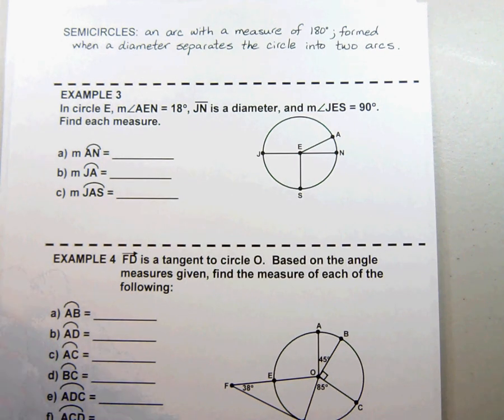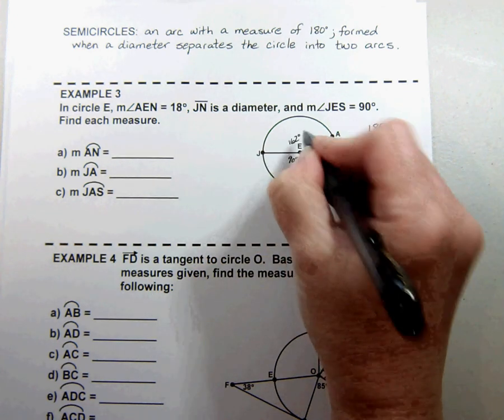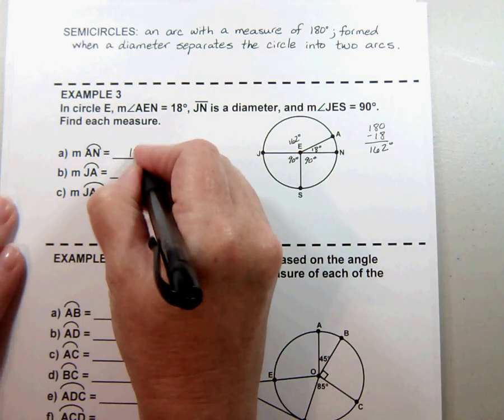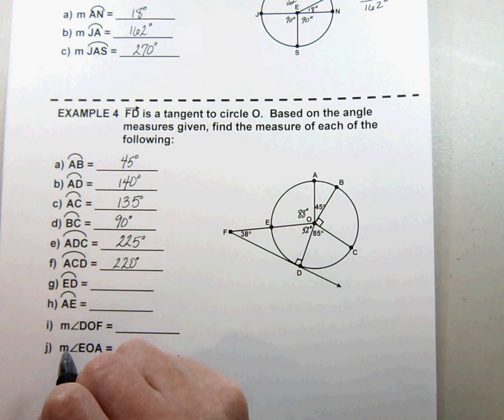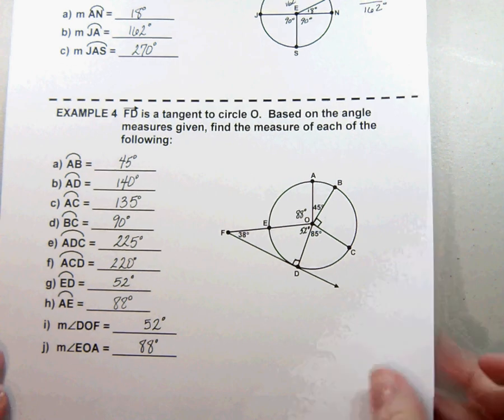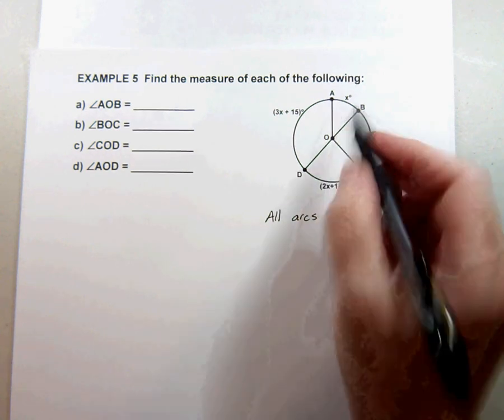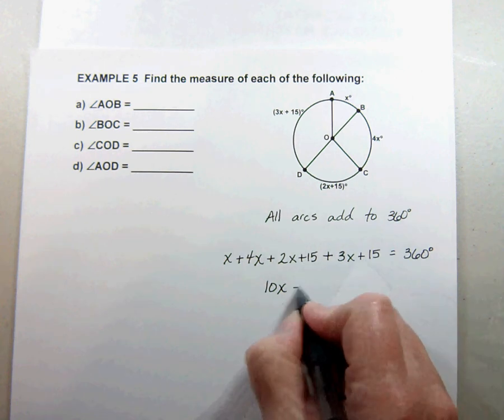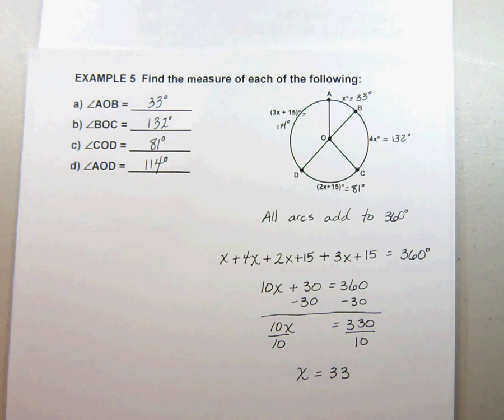G2 Topic 5-1 Arcs, Semicircles, & Central Angles